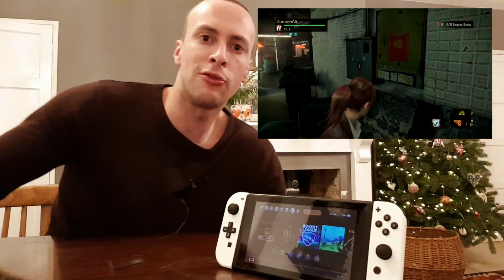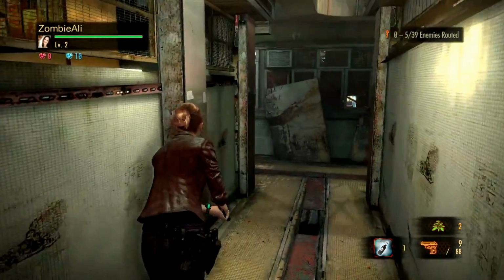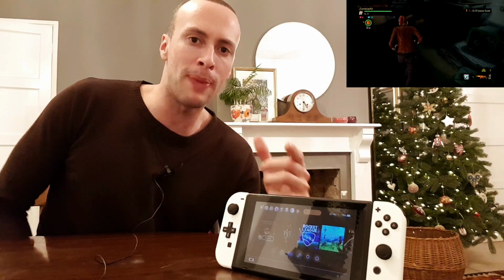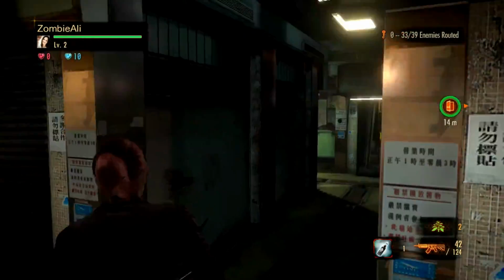HANDS DOWN BEST CO-OP ON SWITCH: Raid Mode Review Resident Evil Revelations 2 (Headshots!)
This is by far the best CO-OP game on Nintendo Switch right now! Check it out! Game is 18 rated.